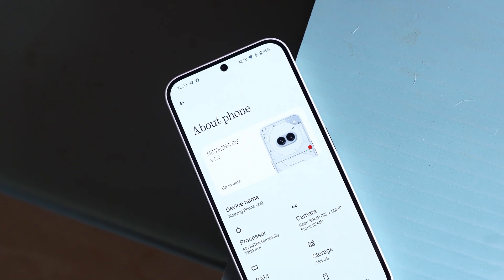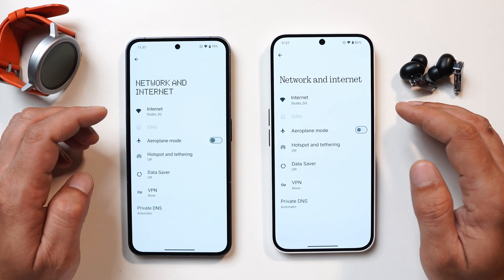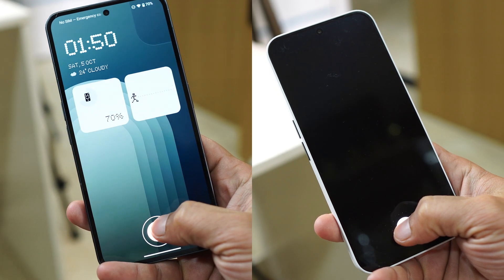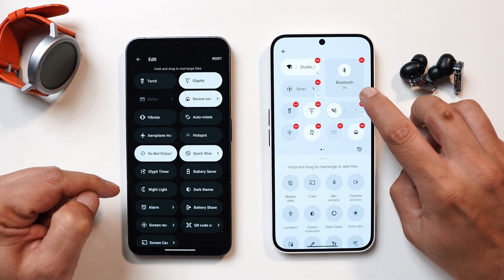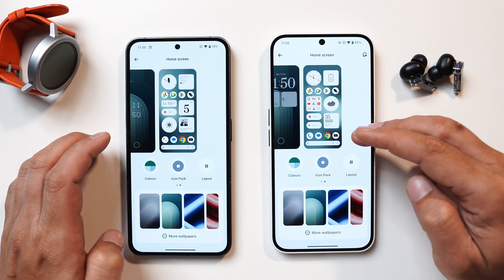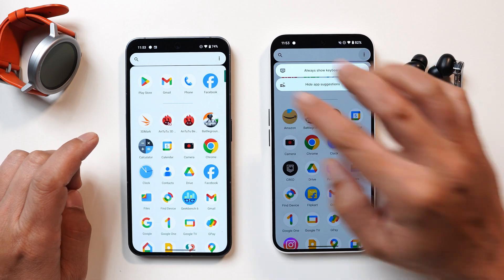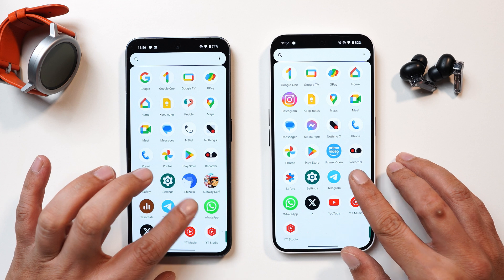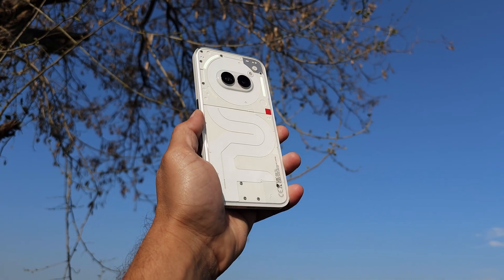Nothing OS 3.0🔥Detailed Comparison with Nothing OS 2.6 🔍Everything You Need to Know!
Here is a detailed comparison between Nothing OS 3.0 and Nothing OS 2.6. Watch our video to discover every new change and feature of Nothing OS 3.0.

Big News! 📢OnePlus 12 September Update is HERE! Next Up: OxygenOS 15 Open Beta 1🔥 Are You Ready?

🤯 CMF Phone 1 Camera Upgrade is Insane! 📸 Don’t Miss the Killer Deal in BBD Sale for Just ₹12,999!